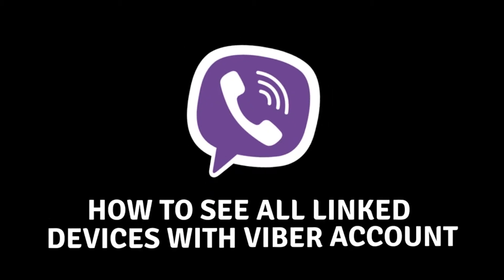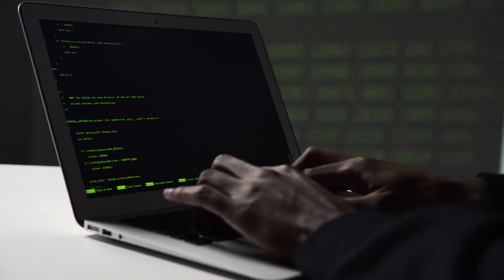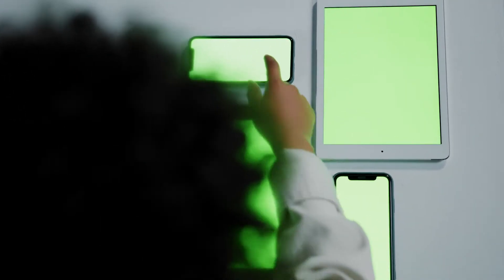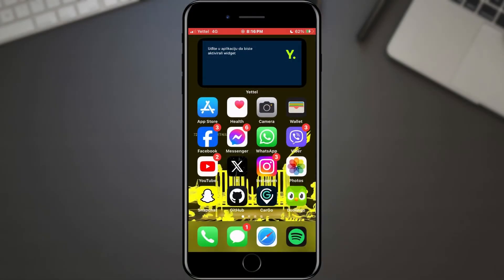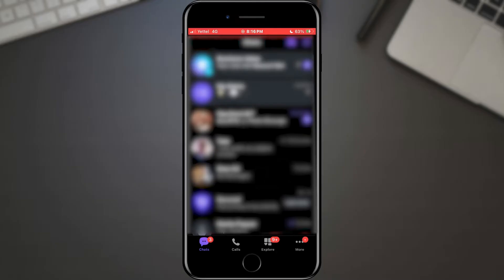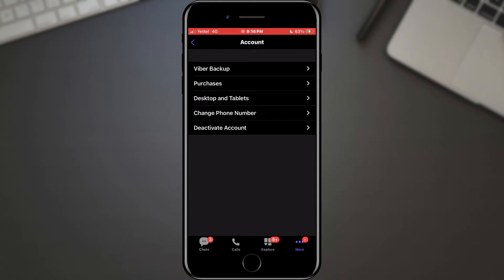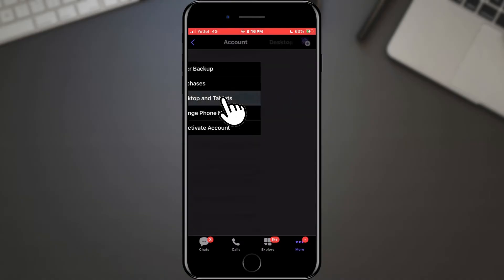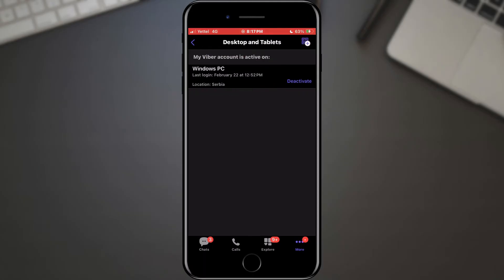How to View Linked Devices to Your Viber Account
Unlock the secrets of your Viber account's security in this illuminating video! Ever wondered how many devices are linked to your Viber account? Discover the power to oversee all connected devices and ensure your account's integrity. From accessing settings to identifying active devices, we guide you through every step. Safeguard your Viber experience today by mastering device management. Watch now and stay in control of your digital footprint!